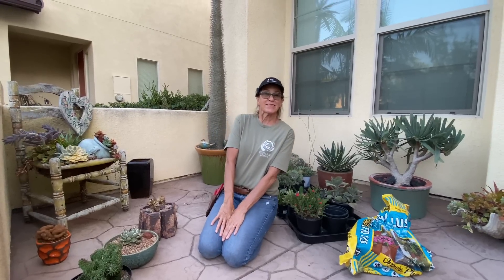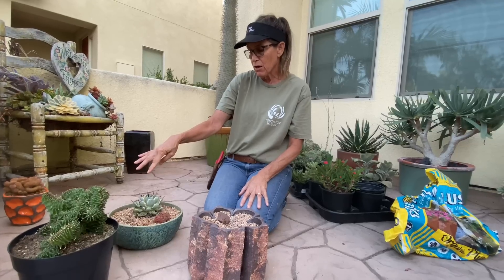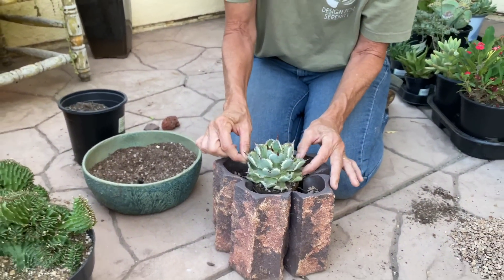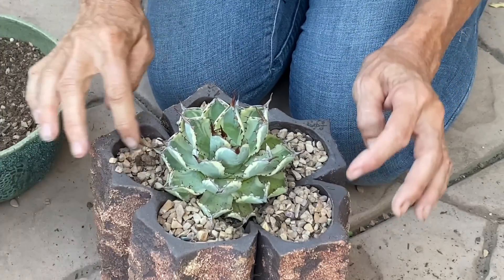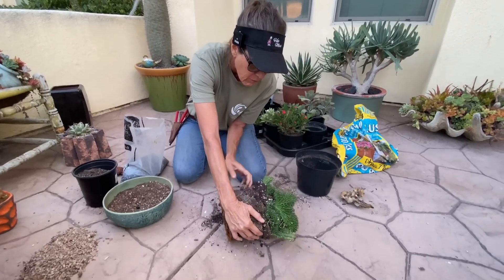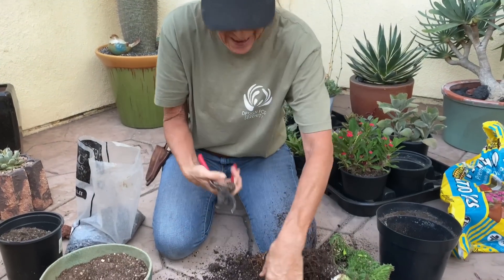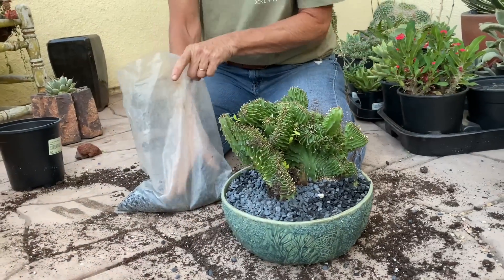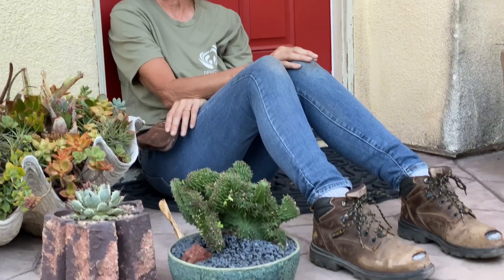Susan Aach Pottery is Magic with Succulents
Potting up some specimen succulents from Waterwise Botanicals in the one and only Susan Aach pots. Today we are hanging out in my front courtyard!
If interested in purchasing any of Susans ceramics you can visit her
Thank you all so much for your continued love and support. You all hold a special place in my heart.